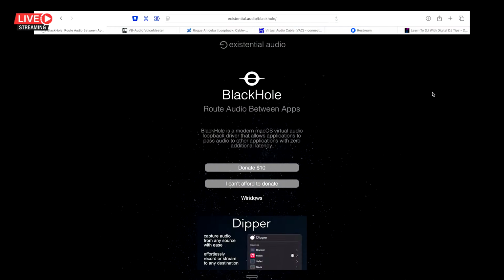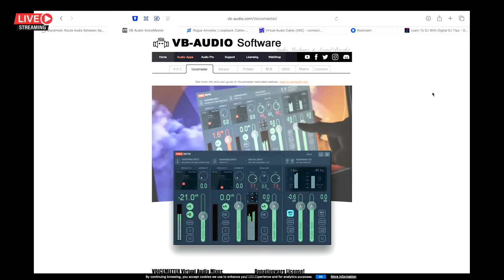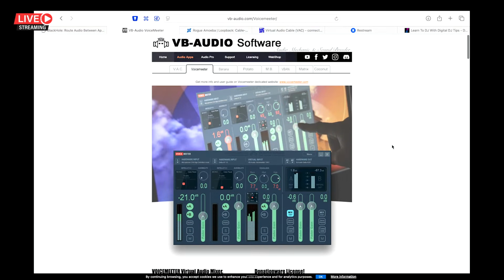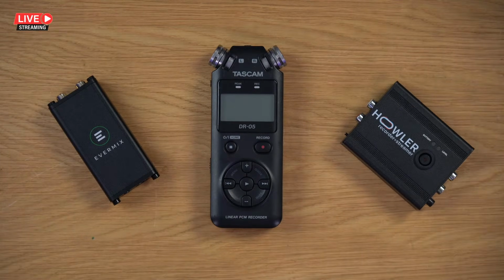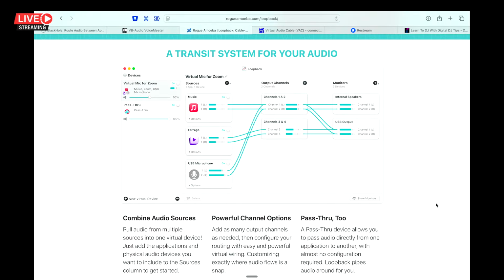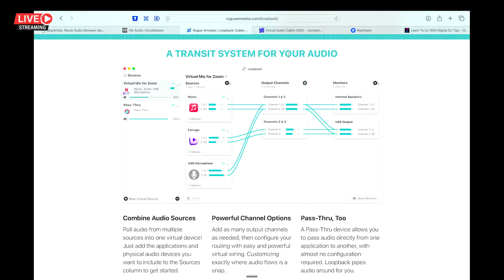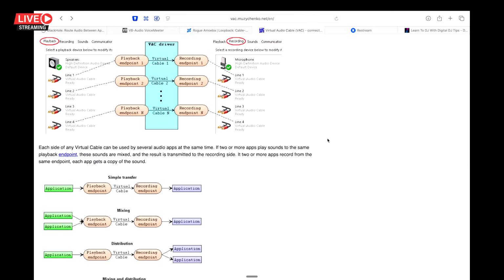How To Record DJ Sets 2025 (Including Apple Music, Spotify etc)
🔥 Win a complete beginner DJ gear and training package! Enter here ➡️.

It's super important to record your DJ sets in order to grow as a DJ, but when using music subscription services like Spotify, Apple Music, Tidal, Beatport etc, you can't - at least not officially. But in reality, there are ways...and we show you exactly how to record ANY DJ set here...

⚡ TIMESTAMPS ⚡
00:00 Intro
00:51 Why DJ software blocks certain recordings
02:40 How livestreamers get around this
03:47 Free Mac solution: BlackHole
04:18 Free Windows solution: Voicemeeter
05:42 Paid Mac solution: Loopback
06:10 Paid Windows solution: Virtual Audio Cable
06:33 Recording with external hardware
08:00 Using audio interfaces
09:18 The Howler Box (combines both methods)
12:02 DJ community live Q&A